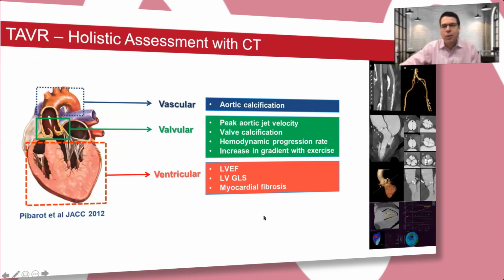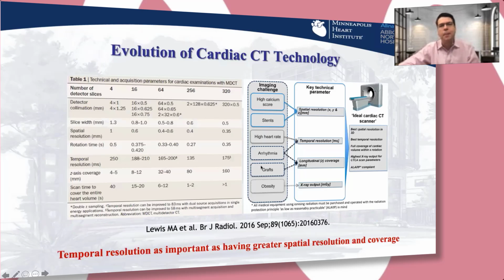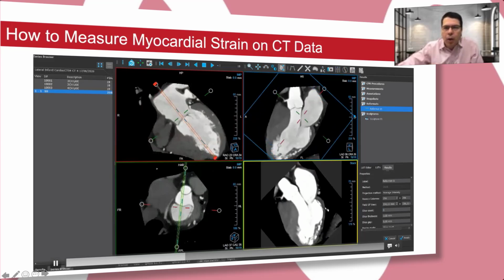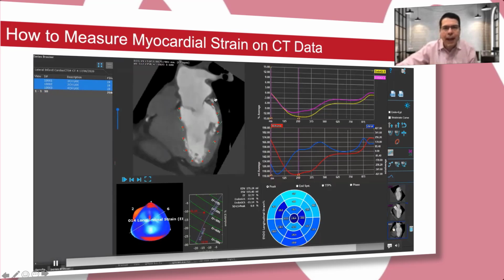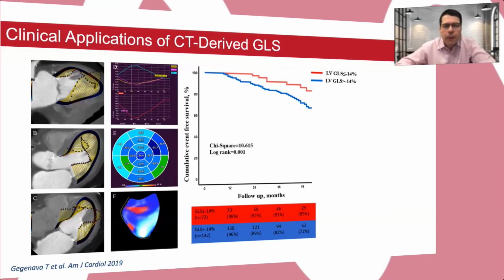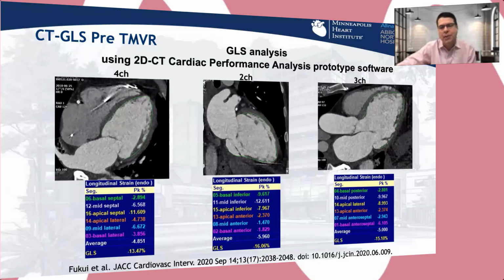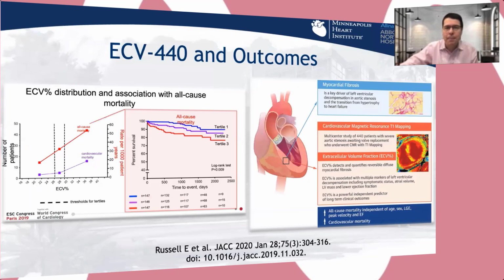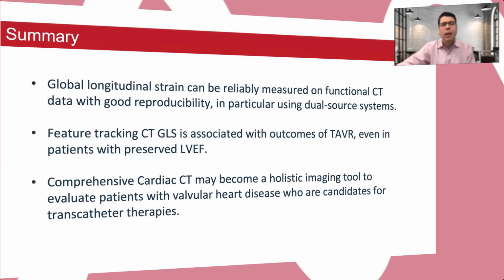Dr. Joao Cavalcante on the use of CT in Strain research - EACVI